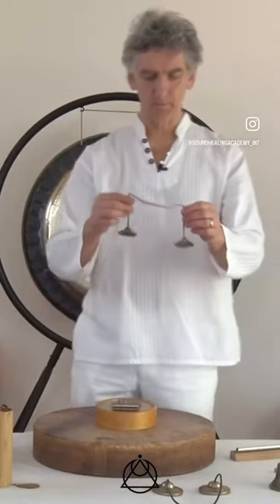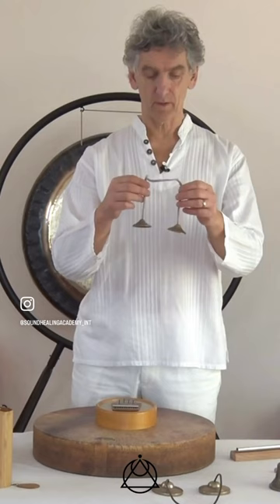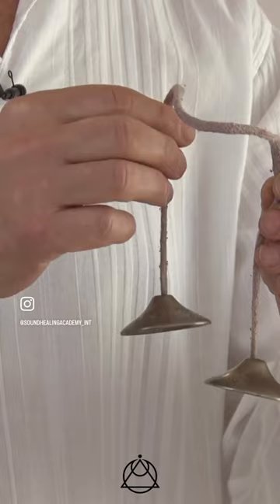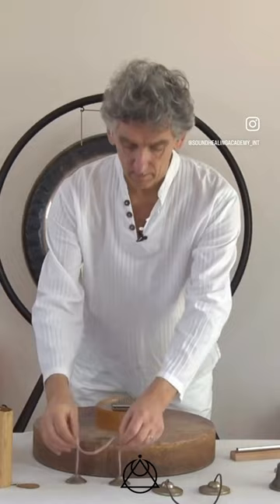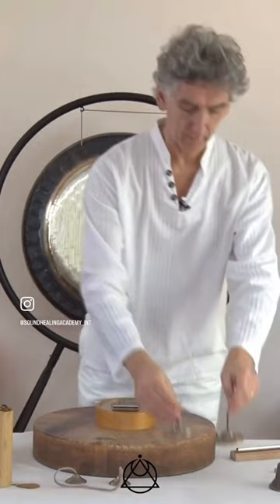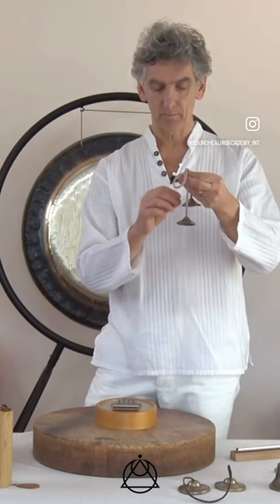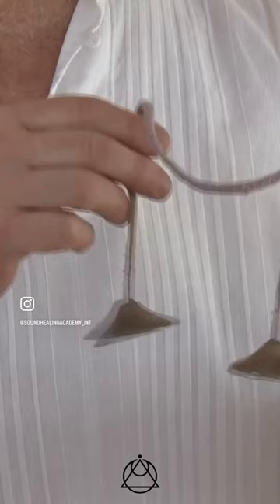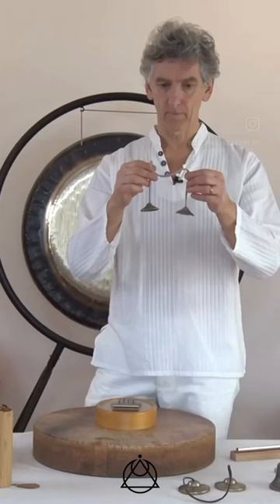Tingsha Bells & Sound Healing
Tingsha bells are also called Tibetan chimes, Tibetan Cymbals, or Kartals.

They are made by joining two small cymbals with the help of a leather strap or chain.

Different size tingsha produce different frequencies - large size tingsha bells emit a low-toned sound that vibrates for a long period whereas smaller size tingshas provide a high-pitched, pure sound.

They’re often used along with singing bowls and other instruments in meditation, music, and sound healing as their sound promotes a sense of peace and calmness.